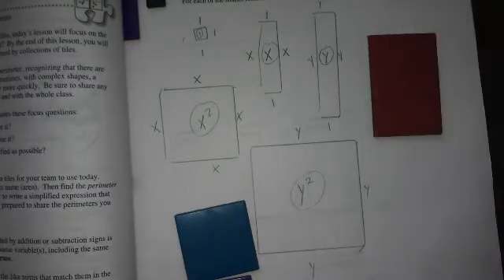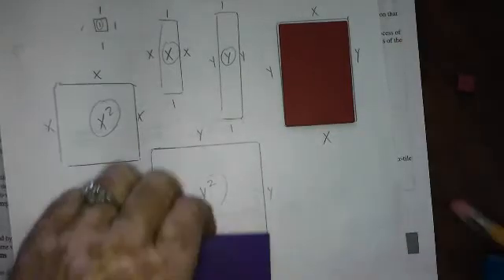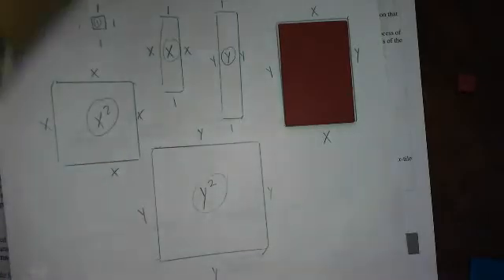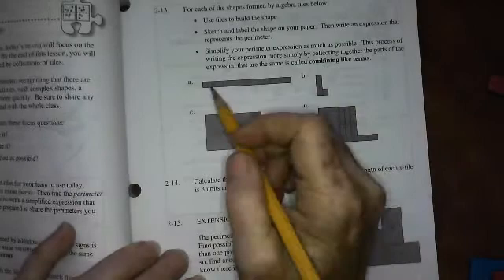CPM course 3 2 1 2